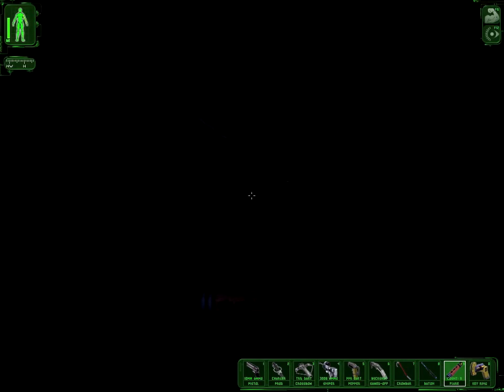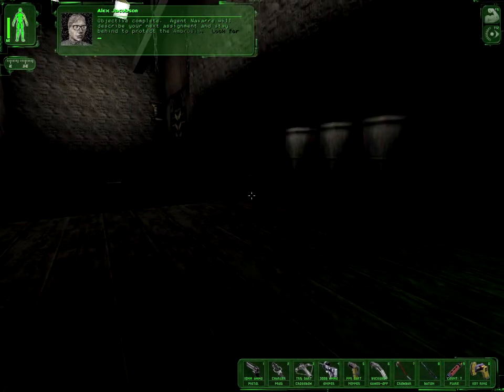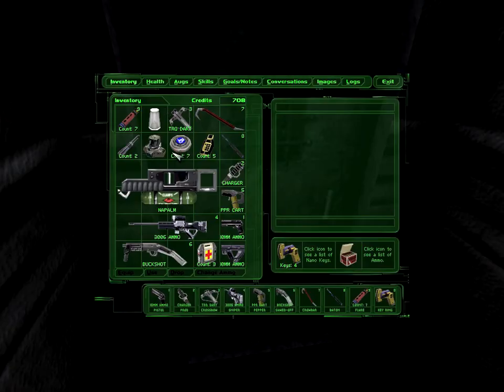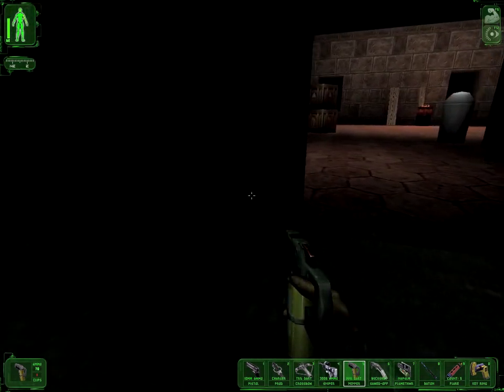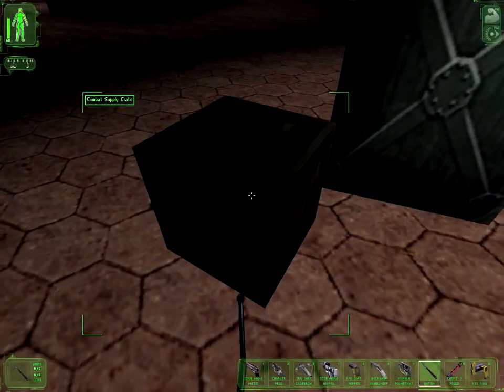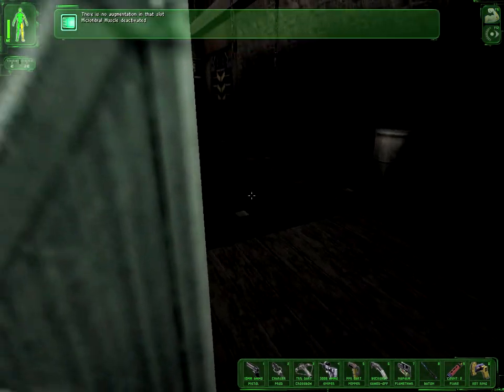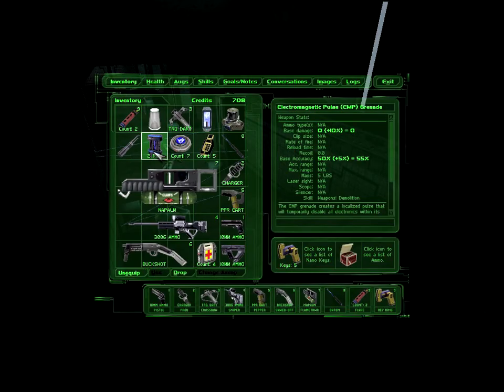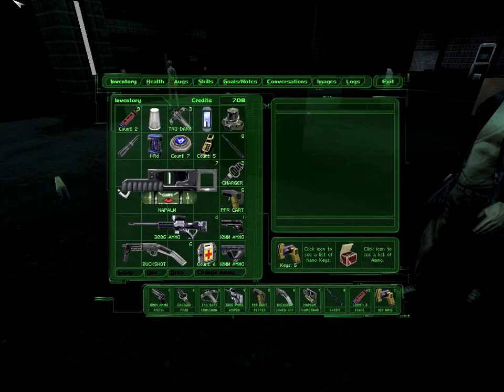Let's Play Deus Ex Part 6 [Realistic]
Battery Park: Infiltrating Castle Clinton, removing NSF. Forgetting about a safe.
Hell's Kitchen: Saving a bum.
Don't miss a single video! Follow me on the facebooks